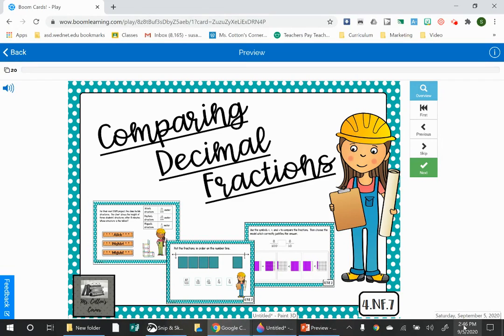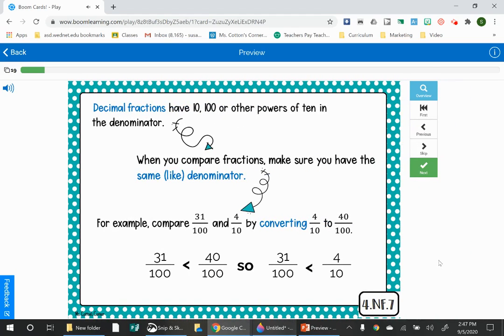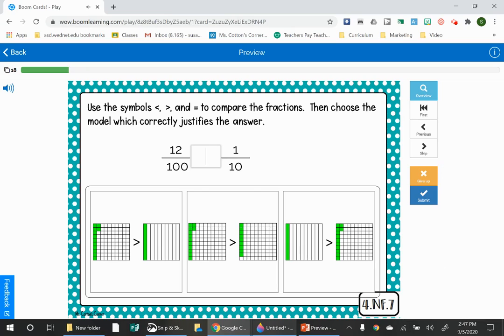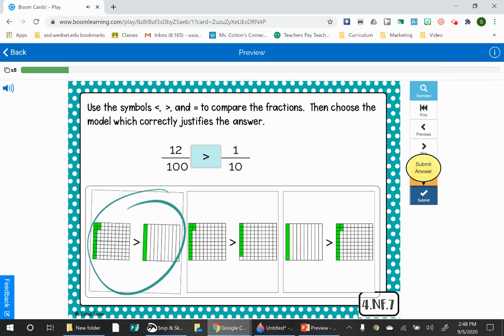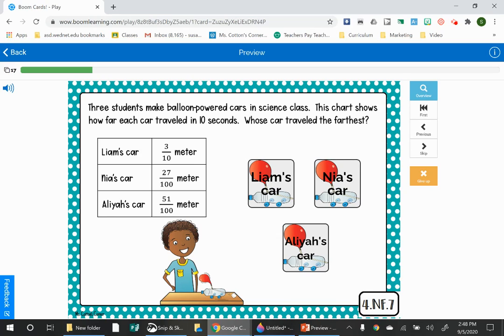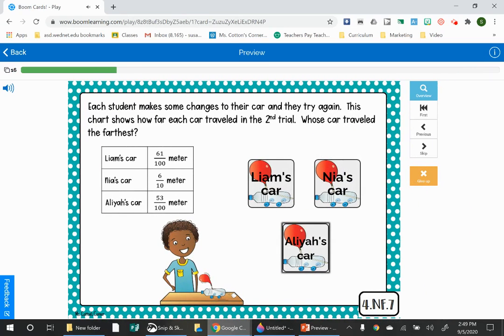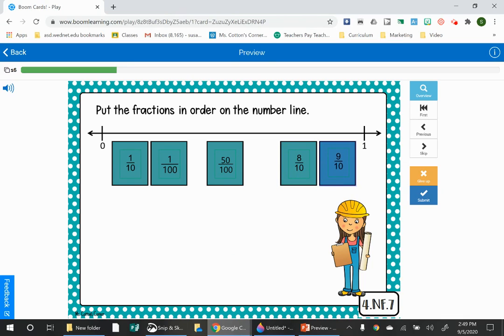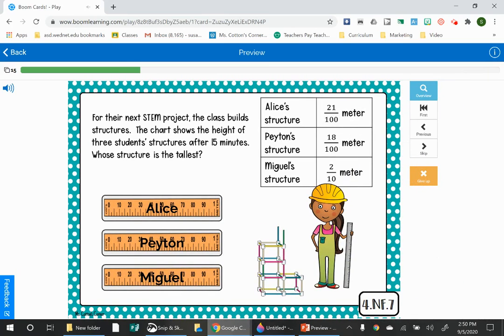Comparing Decimal Fractions Preview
This is a video preview of STEM-themed Boom Cards for Comparing Decimal Fractions.  Grab a set at Ms. Cotton's Corner on TPT now!